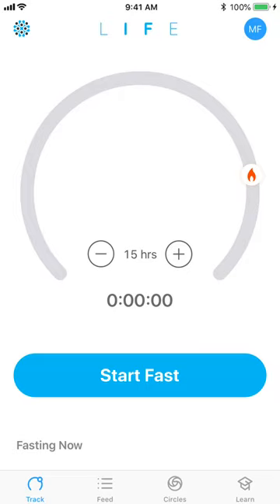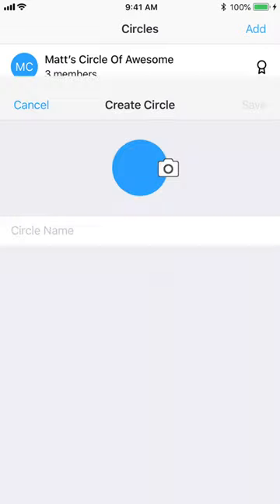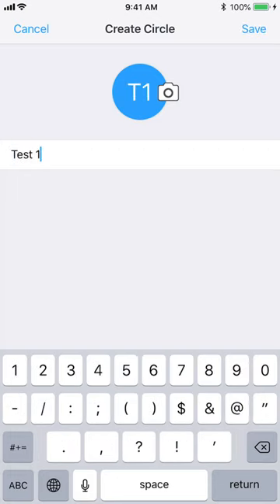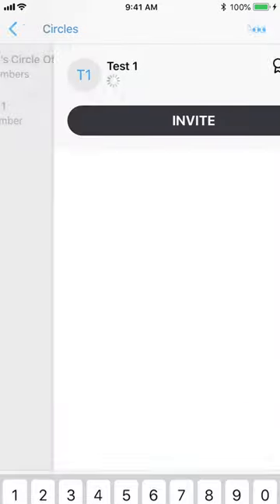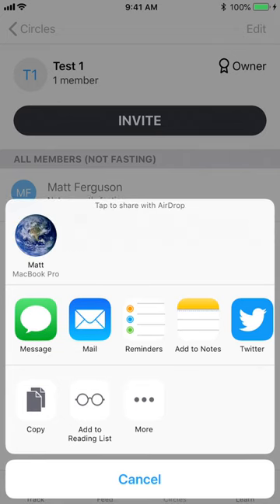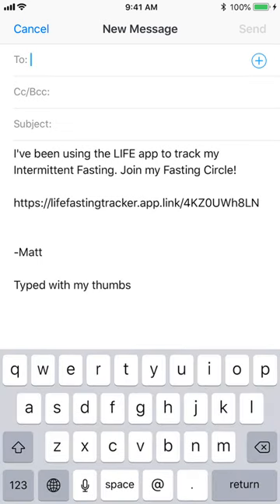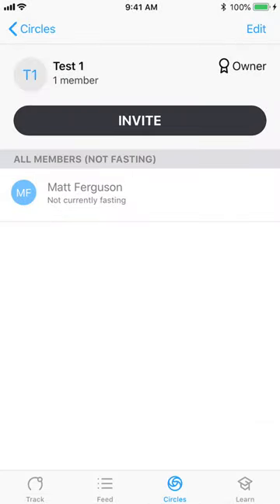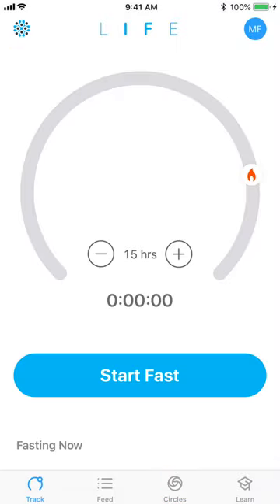How to Create and Delete LIFE Circles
A tutorial on creating and deleting LIFE Circles, and how to invite friends to your circle, for the LIFE Fasting Tracker app (lifefastingtracker.com).